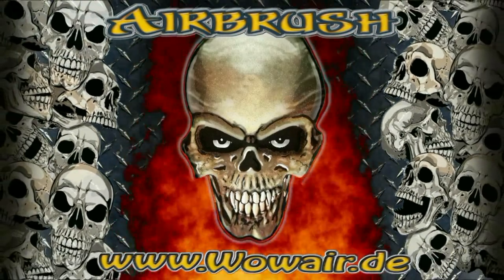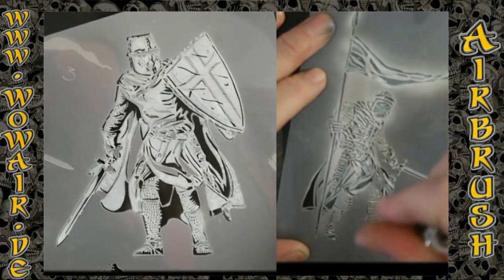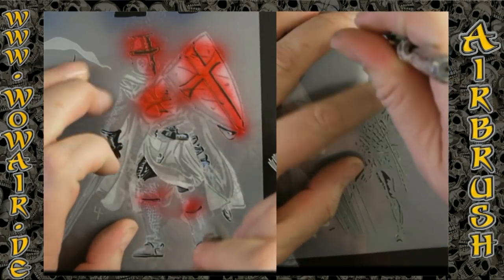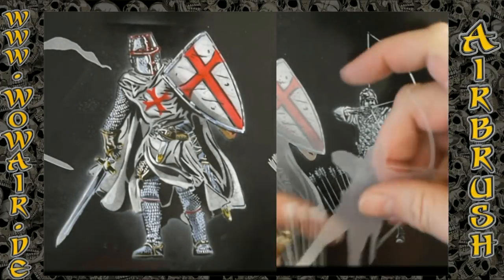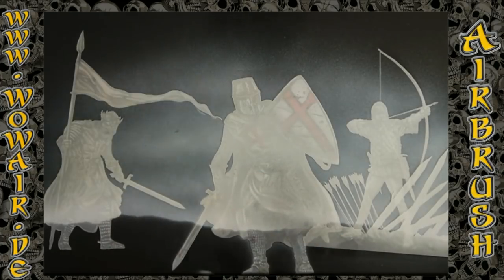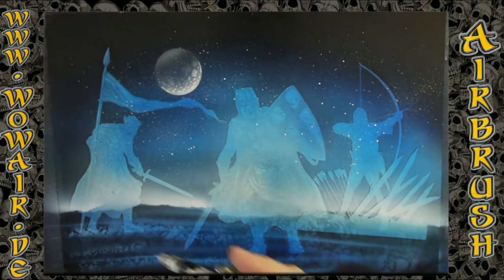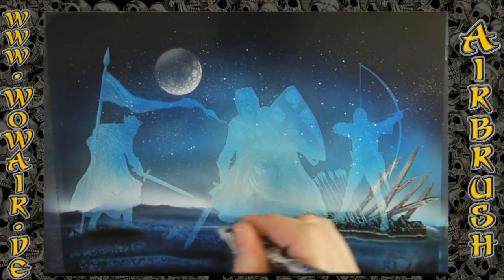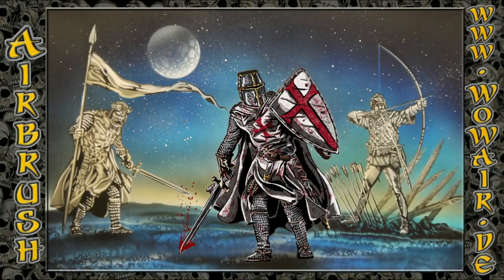Airbrush by Wow No.867 " Crusader No 7 " english commentary